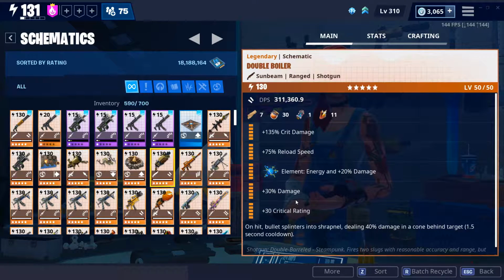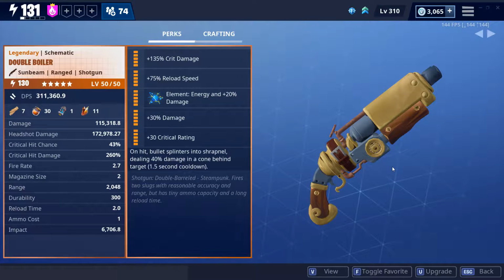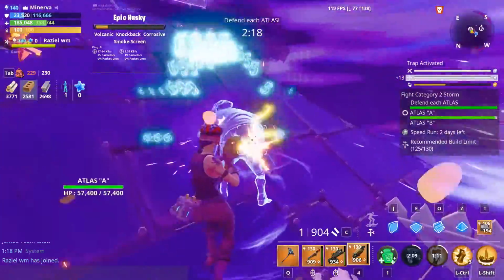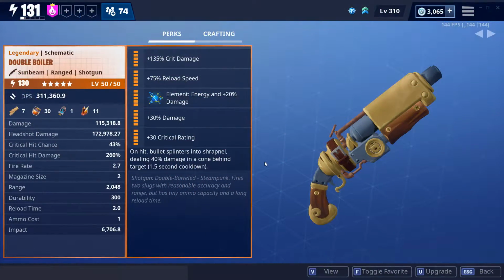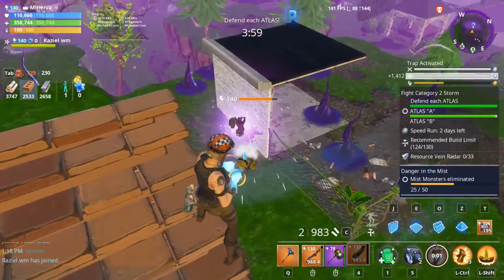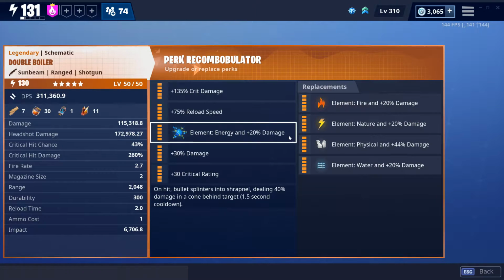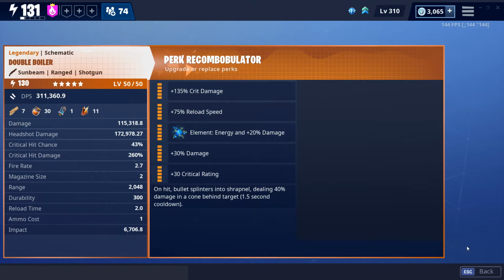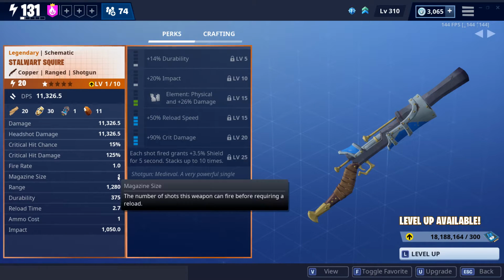The BEST PERKS for the Double Boiler in Fortnite Save the World!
Use Code "Mista" in the Item Shop!

If you'd like to get notified of my streams on there, ask for the "Stream Fans" role!